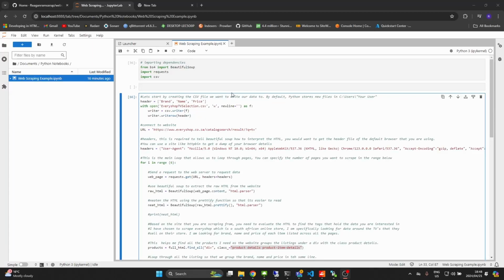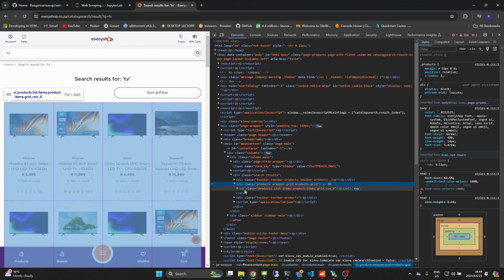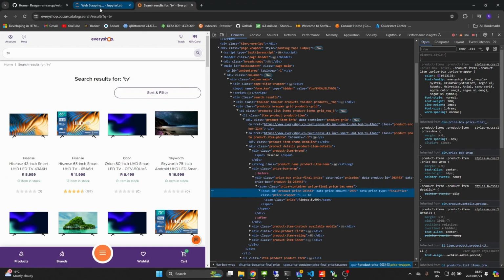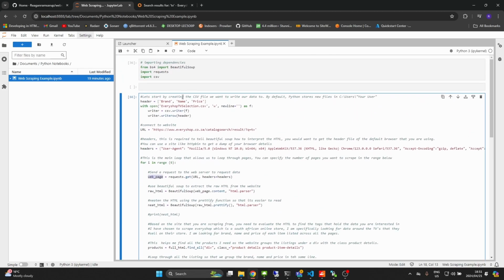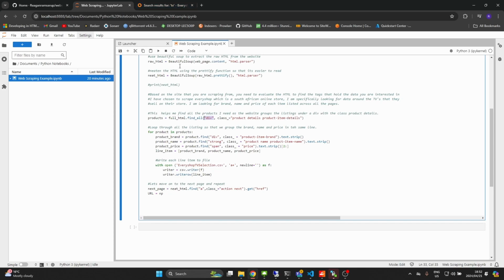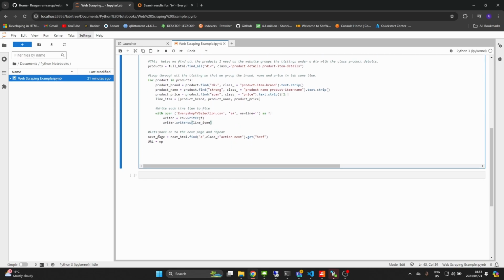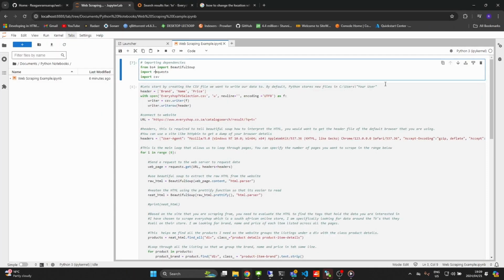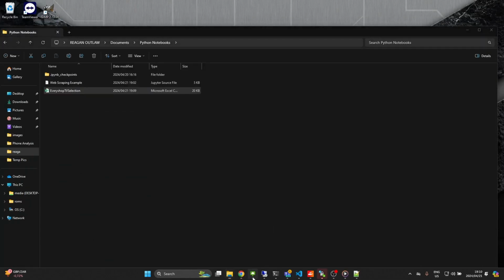Python Web Scraper demo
This is a demo video for the python web scraper I have put together, since its built locally and I don't have an app server running for you to test it out.